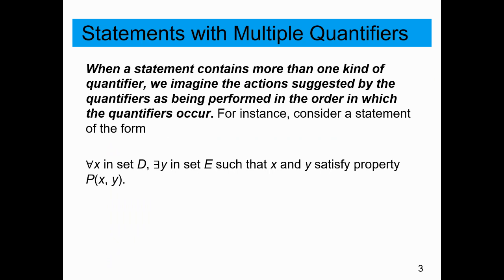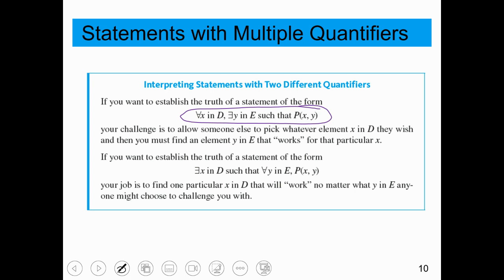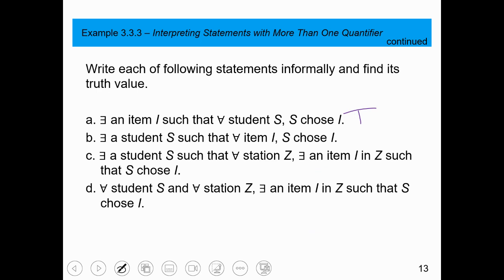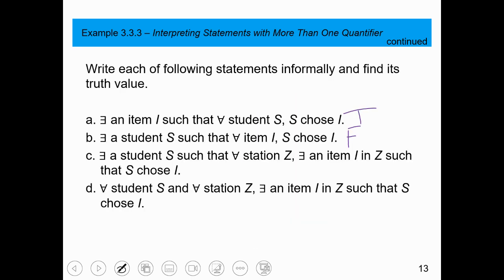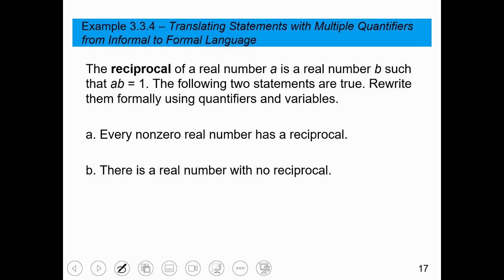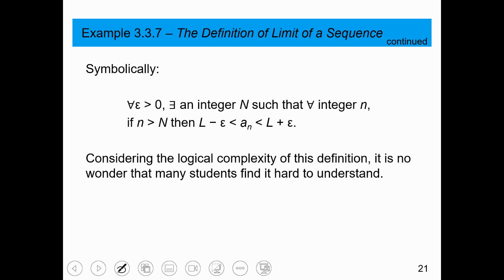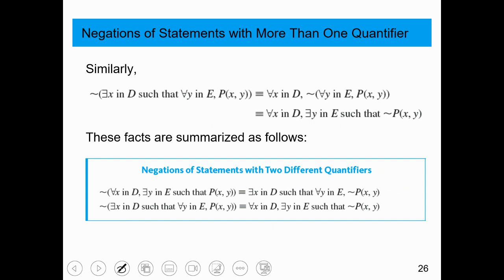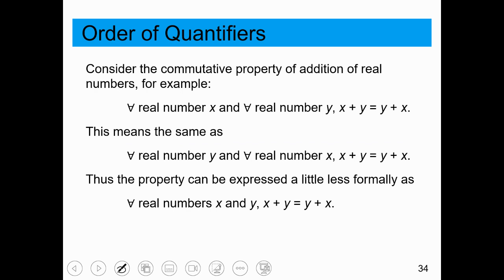Logic Statements with Multiple Quantifiers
Discrete Mathematics - Chapter 3 - Section 3